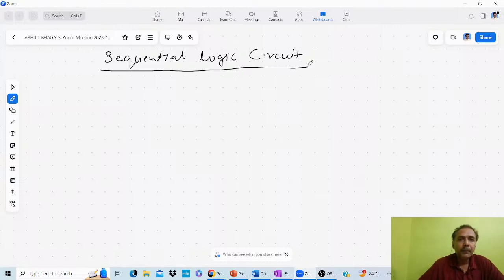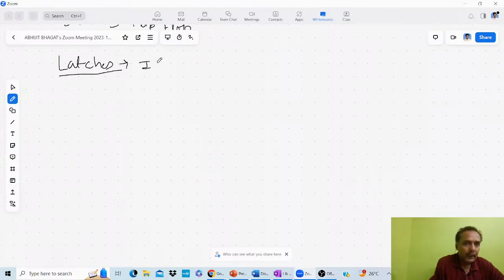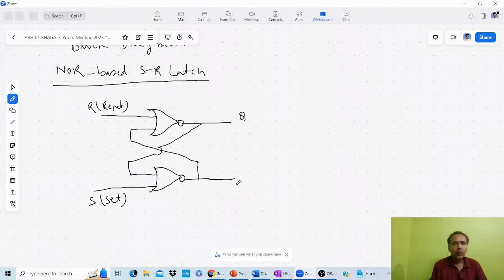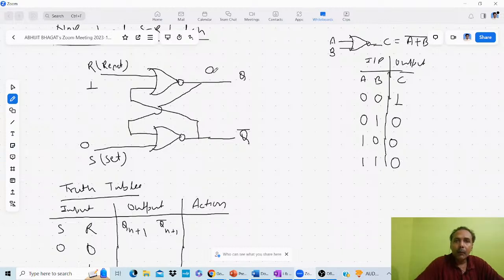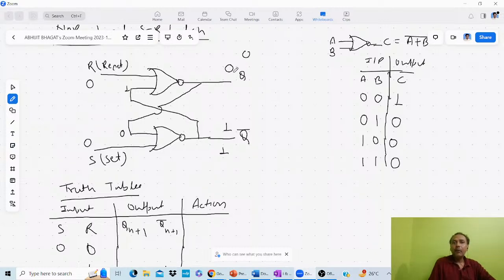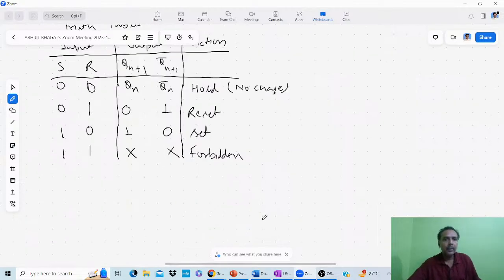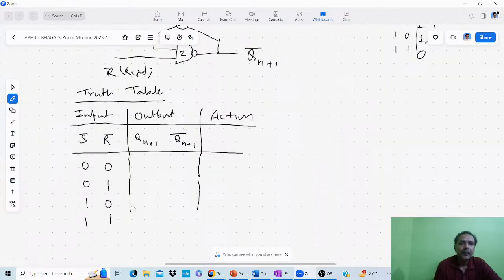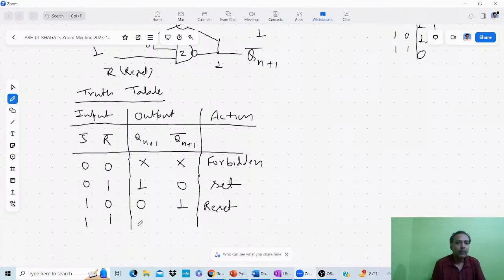Live Class on Sequential Circuit, Flip Flop, Latch, S-R Latch.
Here we discussed the topic which is related to Digital Electronics, and it is Sequential Circuit, Flip Flop, Latch, S-R Latch.